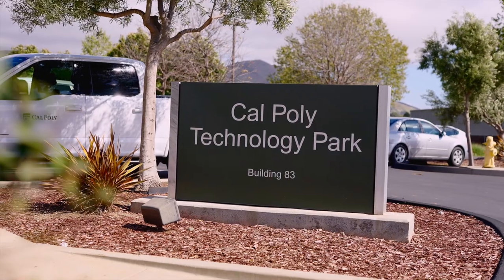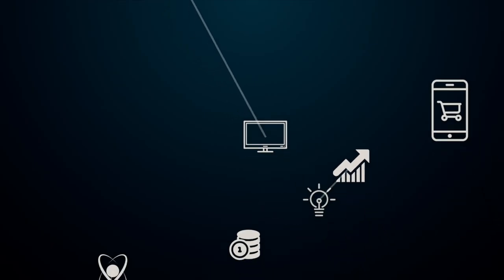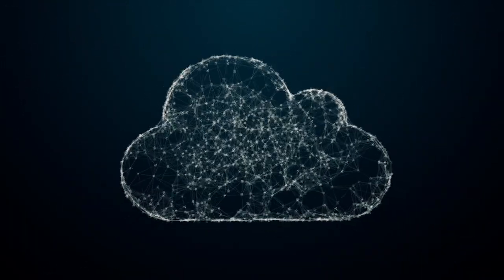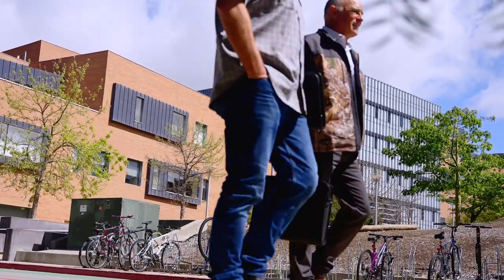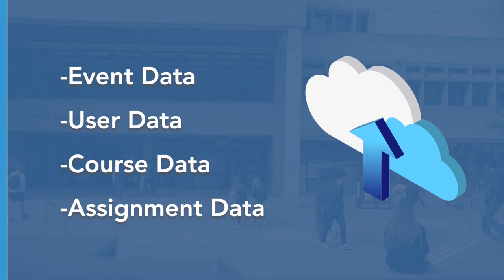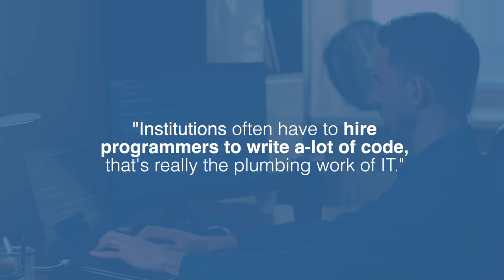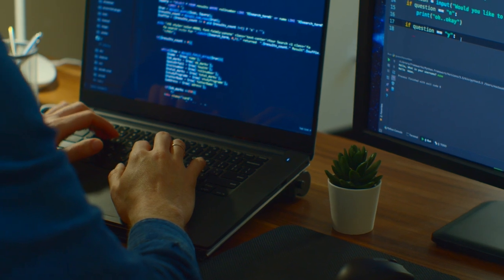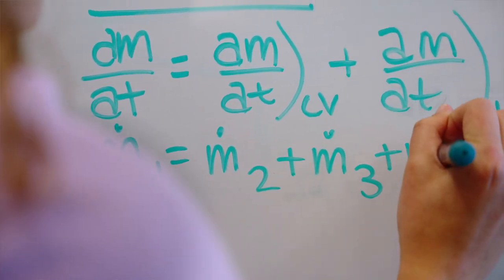AWS and Unicon - Canvas Connector Project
The Canvas Connector project is the first collaboration between Unicon and Amazon Web Services.

Unicon has 28 years of experience providing services that span the entire education landscape, putting us in a unique position to help you chart your best path forward. Send us a note or give us a call to discuss how we can help your organization get started on its next learning technology project.